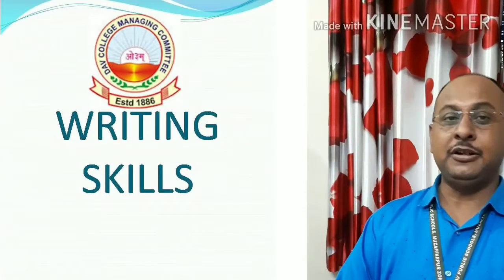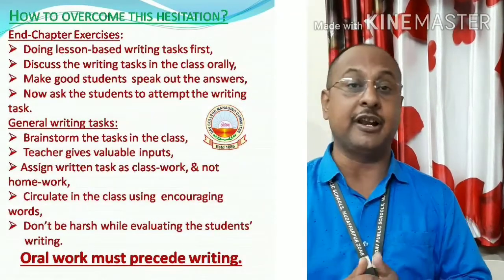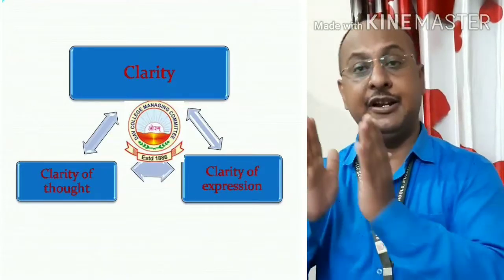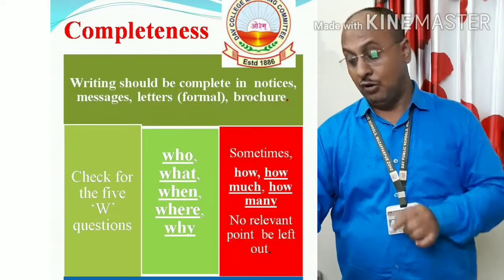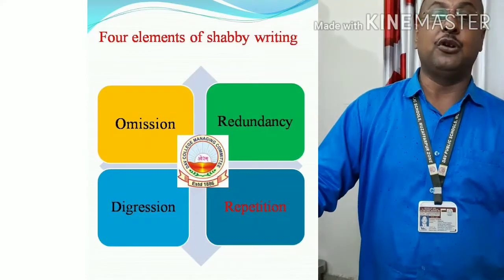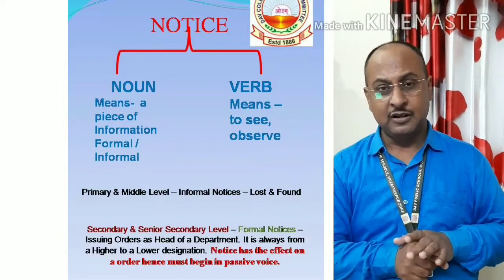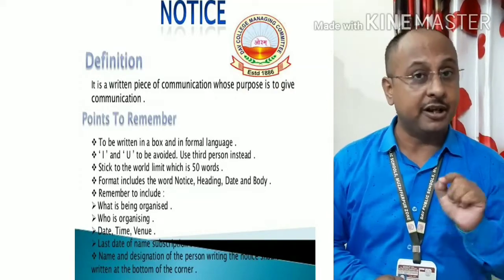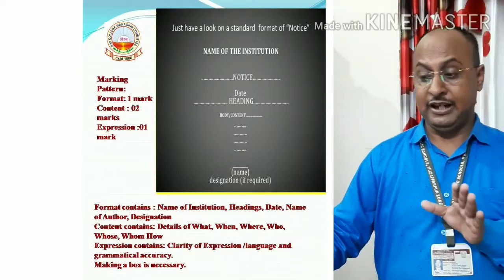WRITING SKILLS PART - 1 (NOTICE WRITING)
DETAILED EXPLANATION ON HOW TO WRITE A NOTICE